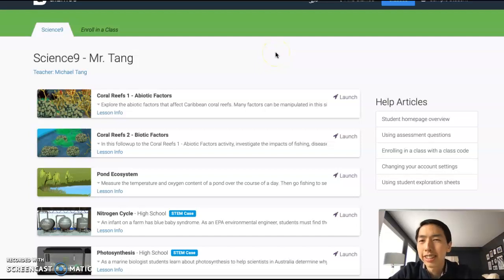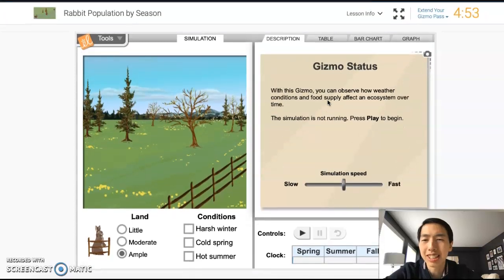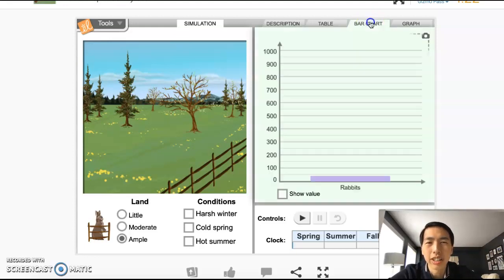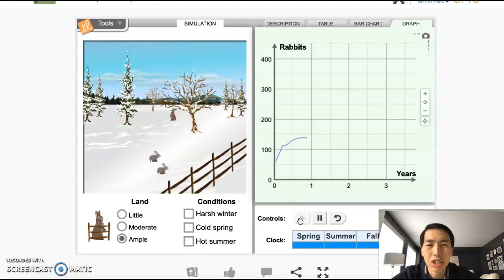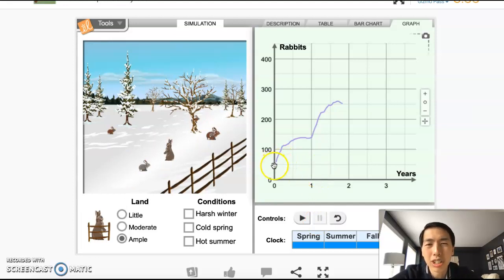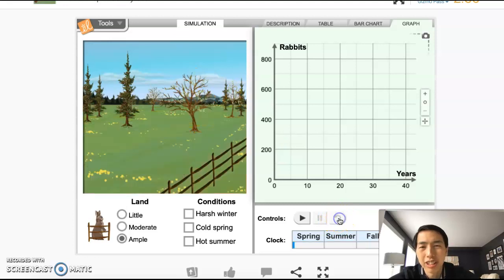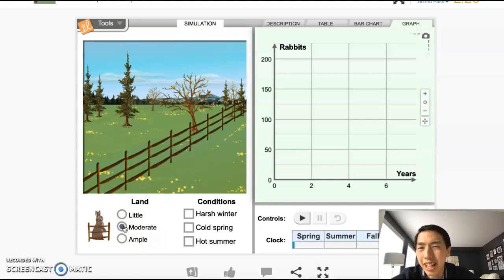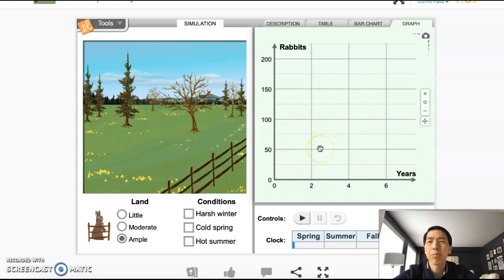Gr9 Science - Week 5.03 - Rabbit Population Gizmo